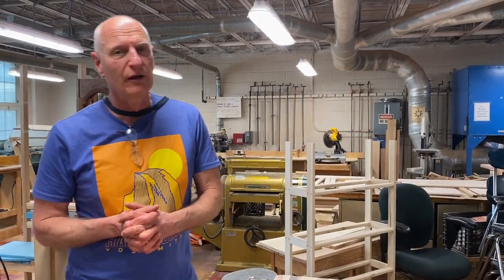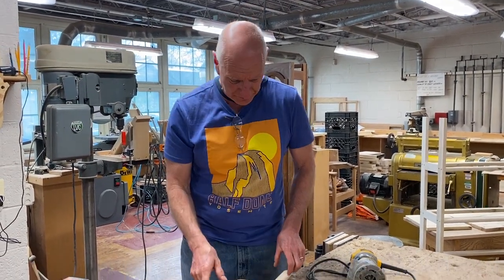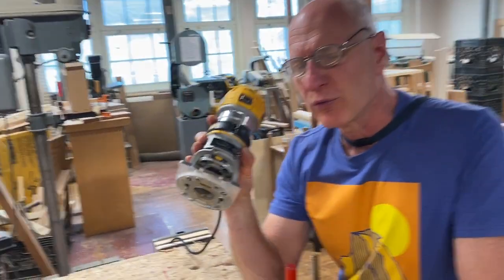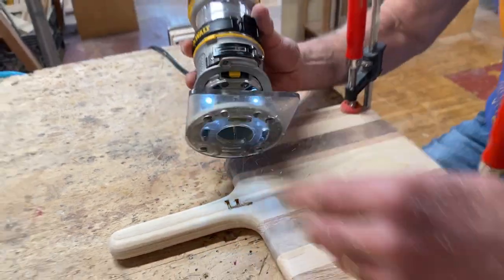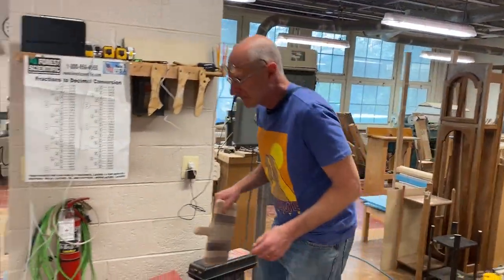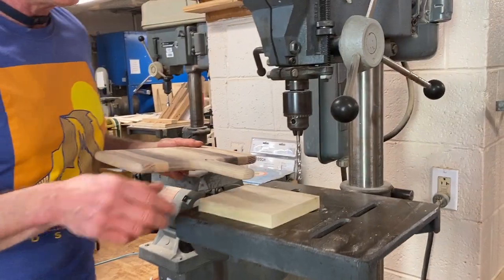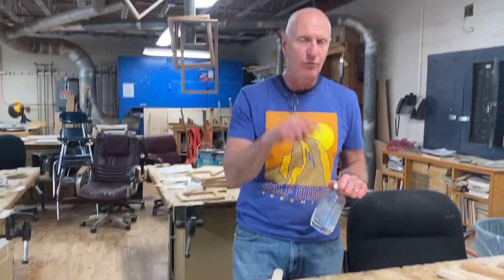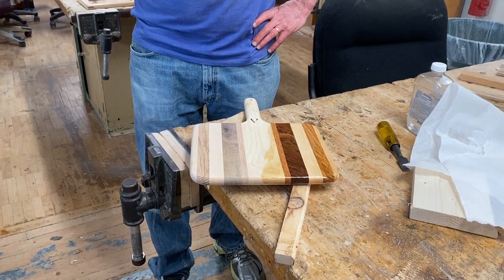Cheese Board Part 7